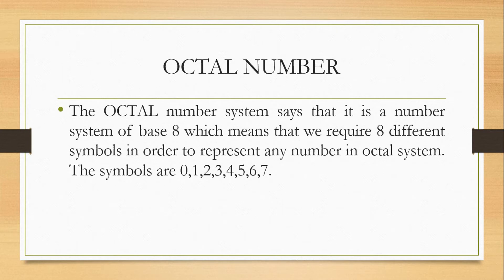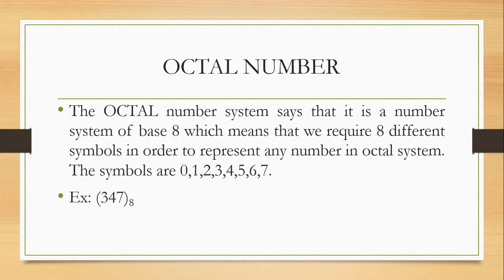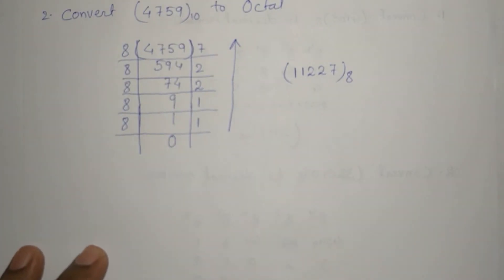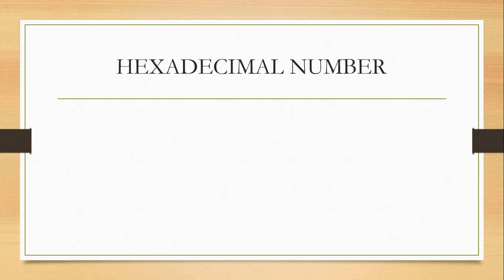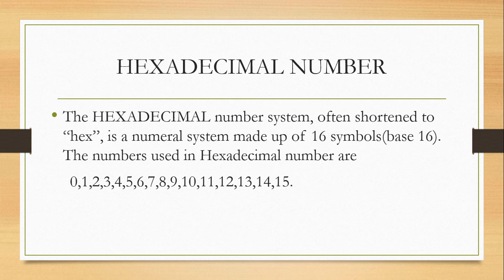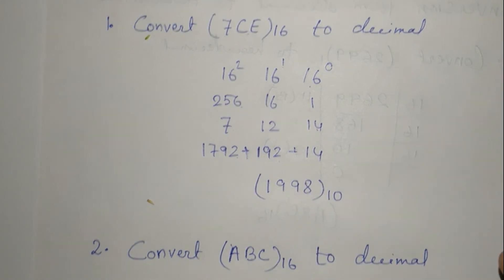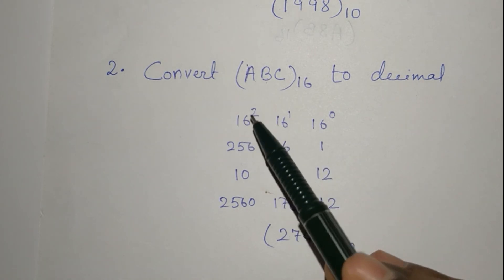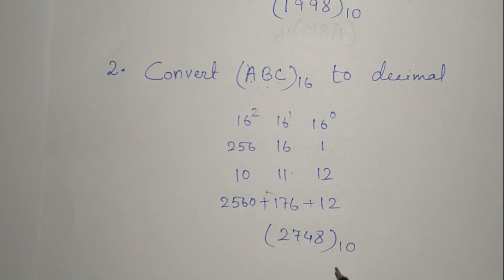Number System Part 2 ||5 Simple Tips for number system in 2021 || Hexadecimal and Octal Numbers.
This video is sequel of  the previous video Number System.
In this video we’ll walk you through:
- Definition Of Octal and Hexadecimal number system.
- Conversion from Octal to Decimal
- Conversion from  Decimal to Octal
- Conversion from  Decimal to Hexadecimal
- Conversion from Hexadecimal to Decimal
Timestamps

0:00 - 1:26​ Intro
1:27​ - 2:35​ Definition of Octal Number System
2:36 - 6:02 Conversion from Octal to Decimal
6:04 - 8: 17 Conversion from  Decimal to Octal
8:19 - 9:25  Definition of Hexadecimal number System
9:26 - 12:00 Conversion from  Decimal to Hexadecimal
12:00 - 13:15 Conversion from Hexadecimal to Decimal

My channel is about Coding and Computer related tutorial videos. I cover lots of cool stuff such as Java Programming, Python Programming and Topic for Kids